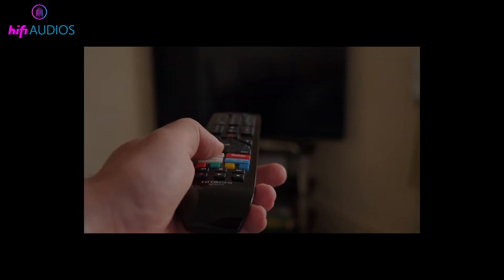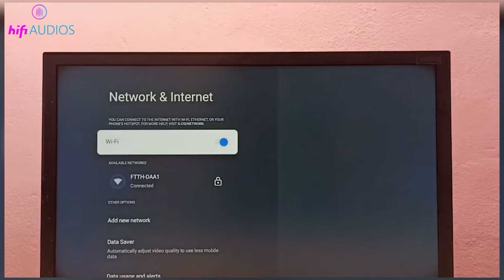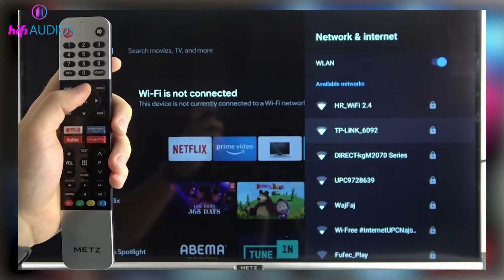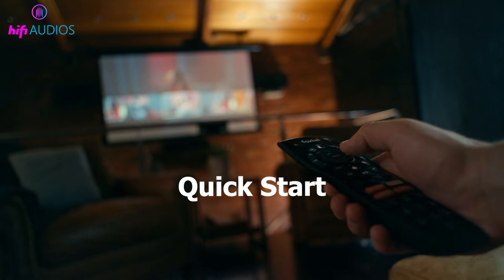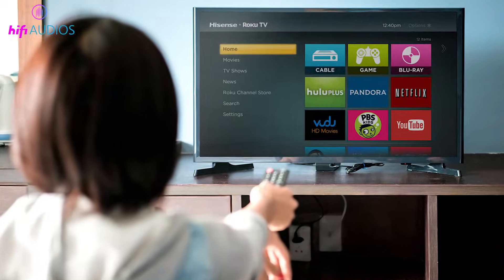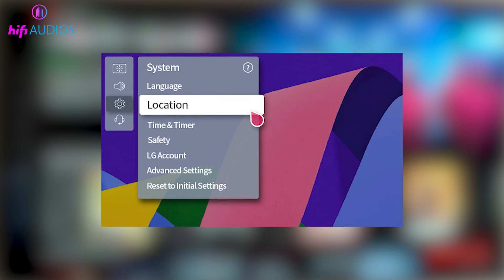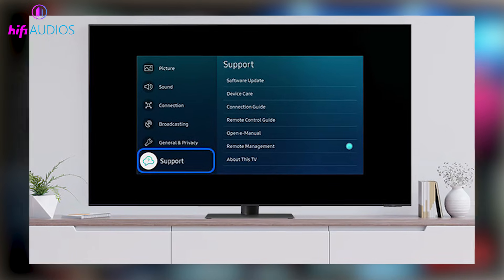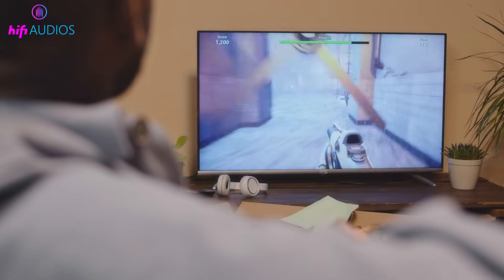TV Keeps Disconnecting From WiFi – How to Fix Smart TV Internet Problems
If your TV keeps disconnecting from WiFi and streaming apps suddenly stop working, you’re not alone. This is a very common problem on Smart TVs and it usually happens because of weak WiFi signals, router issues, incorrect network settings, or small software glitches. In this video, I walk you through simple at-home fixes to stop your TV from disconnecting from WiFi and keep your internet connection stable.

We start with quick and easy solutions that fix the issue most of the time, like restarting your TV and WiFi router, reconnecting the WiFi network properly, and checking important settings like date and time. Many people don’t realize that incorrect time settings or temporary network bugs can cause a Smart TV to lose internet connection repeatedly.

Next, I explain how to adjust your TV’s network settings for better WiFi stability. This includes changing DNS settings, choosing the right WiFi band (2.4GHz vs 5GHz), and turning off power saving or fast boot options that can interfere with your TV’s internet connection. These steps are especially helpful if your Smart TV connects to WiFi but keeps dropping the connection.

I also cover hardware and environmental factors that affect WiFi performance, such as router distance, signal interference, and weak coverage. If your TV is far from the router, I’ll show you why using a WiFi extender, mesh system, or even a wired Ethernet connection can permanently solve WiFi disconnection problems on Smart TVs.

Finally, I share brand-specific fixes for popular TVs like LG, Samsung, Sony, and Android TV. Whether your LG TV keeps losing WiFi, your Samsung TV says “Connected but No Internet,” or your Android TV disconnects randomly, these targeted solutions can help fix the problem quickly.

If your TV WiFi keeps disconnecting or your Smart TV internet is unstable, this step-by-step guide will help you fix it without calling a technician.